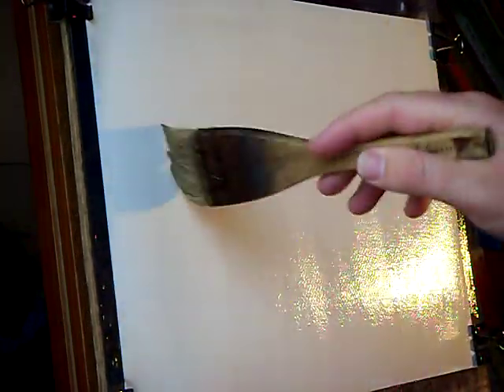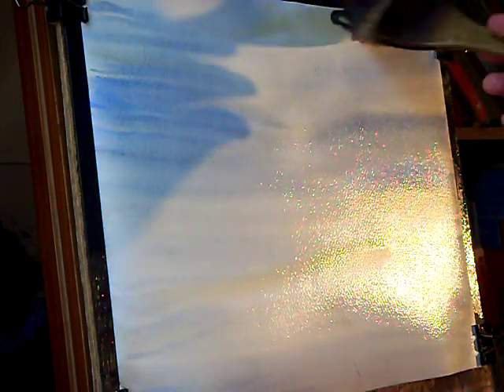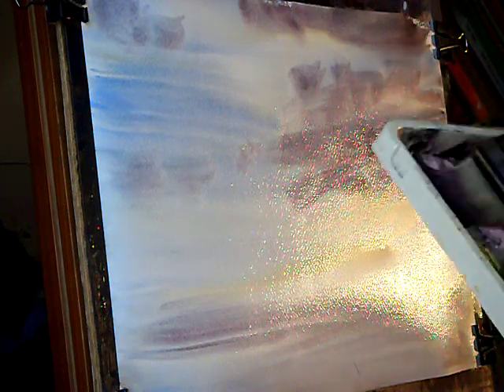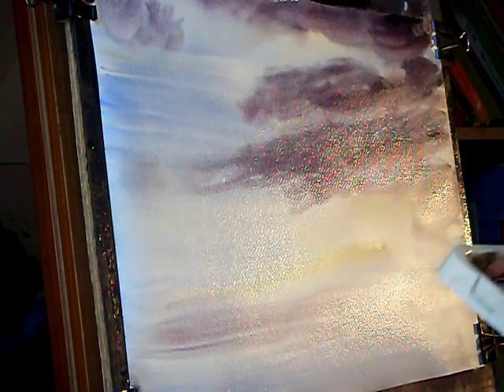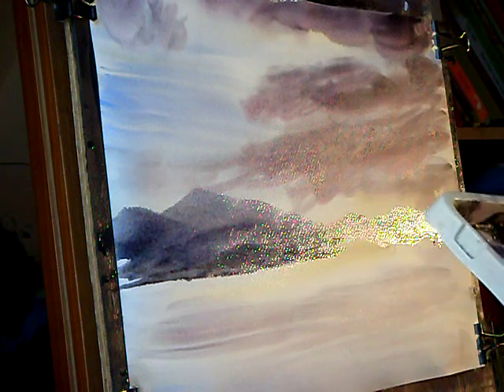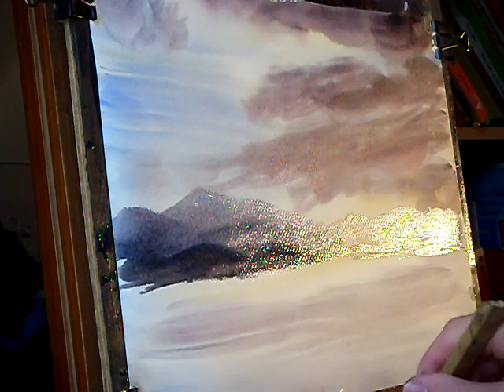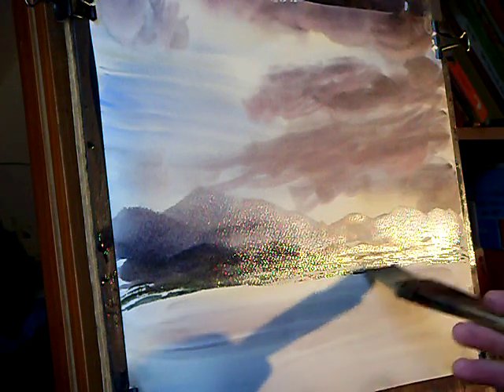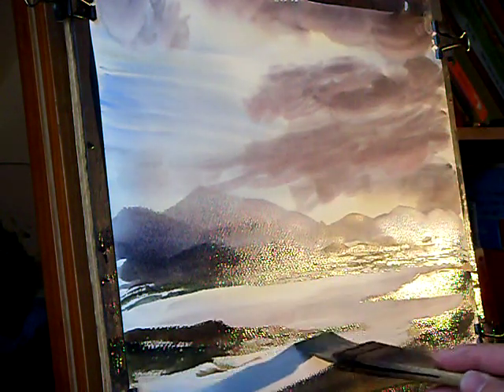How to Complete a Watercolour Landscape Painting in Just 10 Minutes!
If you like your watercolours fast and loose then watch as I set myself a limit of just 10 minutes to complete a watercolour landscape painting from start to finish.

1. and enter my world of watercolour where you’ll see exclusive videos, articles, reference photos and much more! Get 2 months FREE with annual membership! Put simply, Patreon is my main source of income and it’s only with the support of my patrons that I can continue to find the time and resources to make these videos.

2. READ MY BOOKS ➤

4. DONATE ➤ Your donation keeps my YouTube channel sustainable and funds future watercolour painting tutorials for all budding artists.

6. PODCAST ➤ Listen to my podcast ‘My Watercolour Diary’ where I answer your questions

7. MATERIALS ➤ These are the paints, paper and brush I use for painting watercolours:

8. SOCIAL MEDIA ➤ Let’s connect!